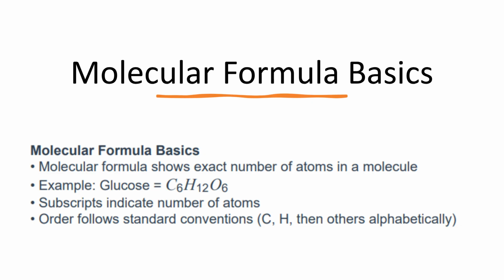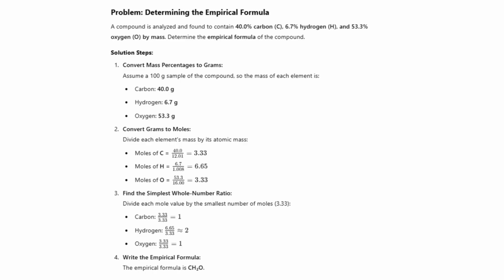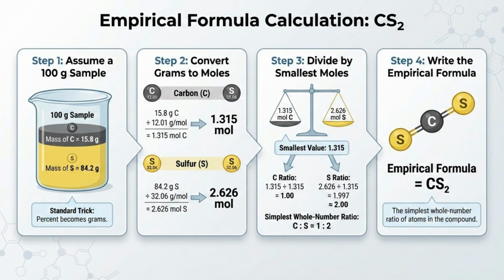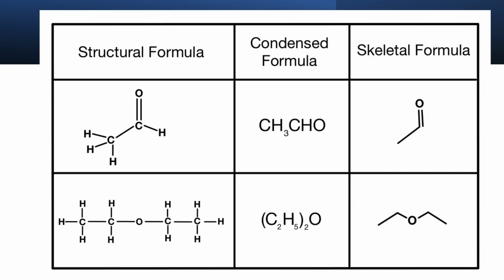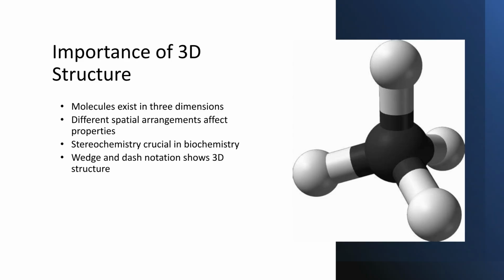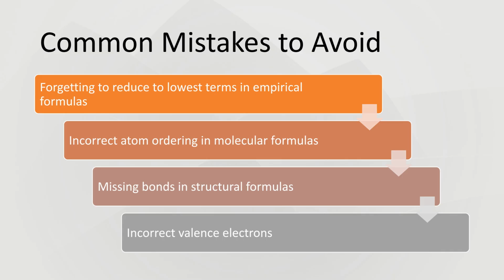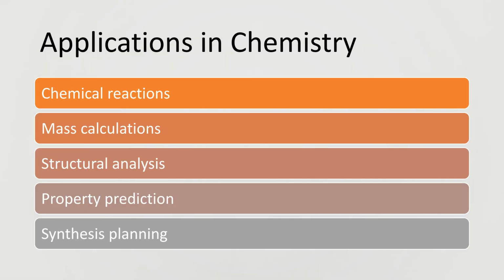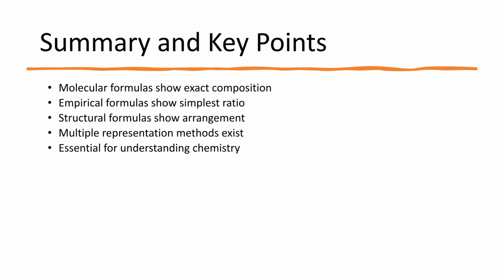Molecular and Empirical Formulas Understanding Chemical Representations1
This video explains how chemists use molecular formulas and empirical formulas to represent chemical compounds and why both are important for understanding matter at the atomic level.
The video begins by clarifying what a chemical formula is. A chemical formula shows the types of elements in a compound and the ratio or number of atoms of each element. These formulas help scientists communicate the composition of substances in a precise and universal way.